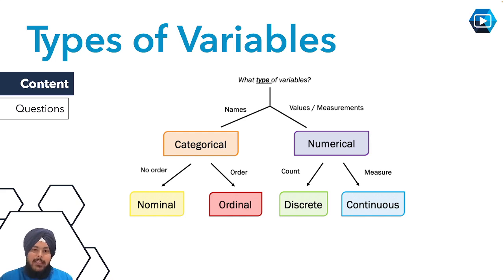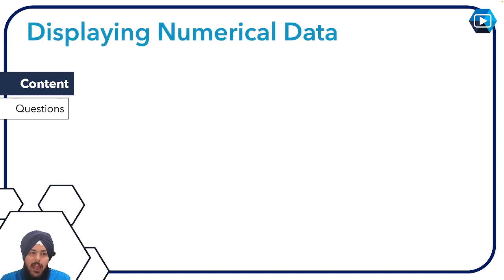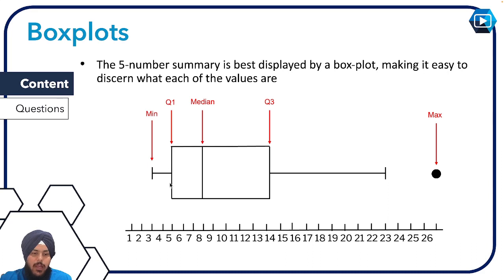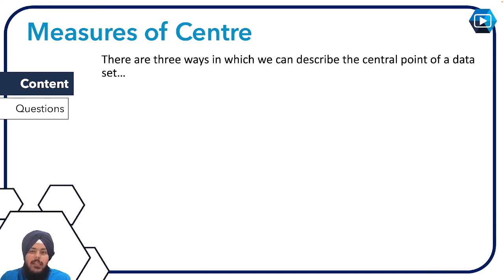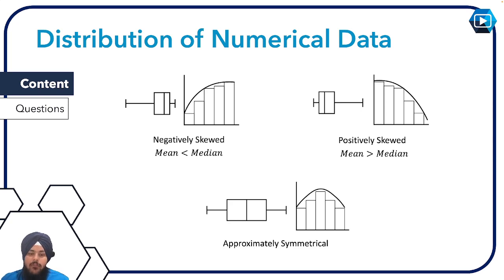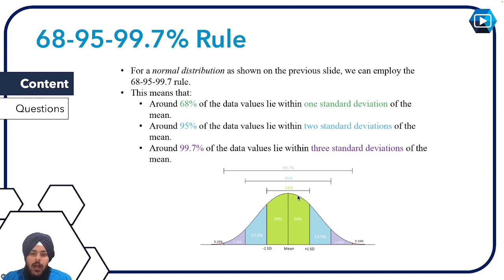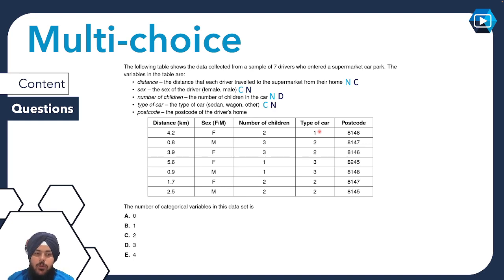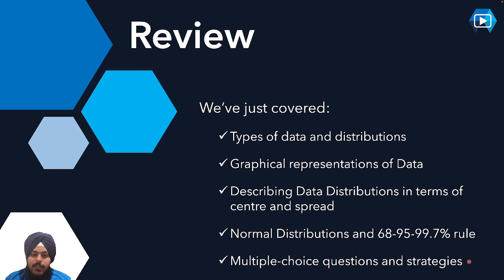Data Types & Distributions - VCE General Maths 3&4 Complete Course Videos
This is a free video from the ATAR Notes Complete Course Video Series. To unlock the rest of this series head

The ATAR Notes Complete Course Video series is your comprehensive learning and revision resource. Each subject is broken down into key topics with content explained by an expert tutor, accompanied by walkthroughs of sample questions, answers, and assessment advice.

You can watch these videos to get a headstart on core content, to revise key concepts covered in class, or as exam preparation at the end of the year. If you learn best by having things explained to you, and by watching a high-scoring student demonstrate how to approach exam-style questions, check out our Complete Course Videos today!

The VCE General Maths 3&4 Complete Course Videos series includes 18 videos covering the entire course:

Data types and distributions
Bivariate data and correlation
Linear associations and least squares regression
Data transformation
Time series and seasonality
Recurrence relations and depreciation
Compound interest investment and loans
Annuities, perpetuities and amortisation tables
Matrix types and operations
Determinants and inverse matrices
Communication and dominance matrices
Transition matrices
Network types and terminology
Exploring and travelling problems
Flow problems
Shortest path and minimum connector problems
Matching problems and Hungarian algorithm
Scheduling problems and critical path analysis